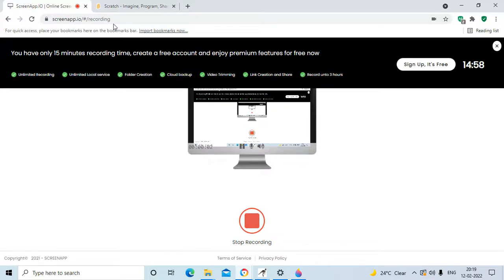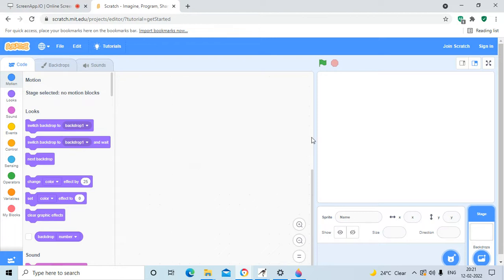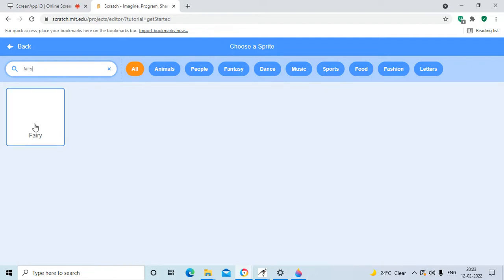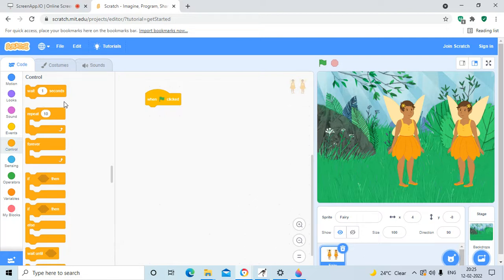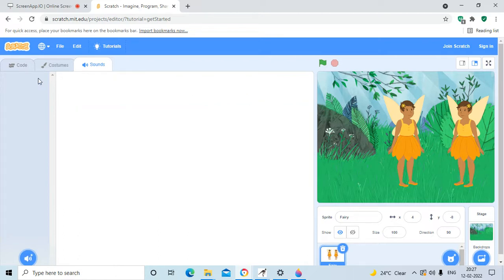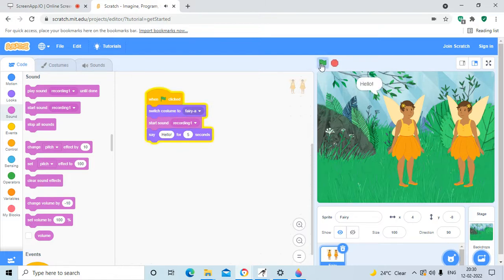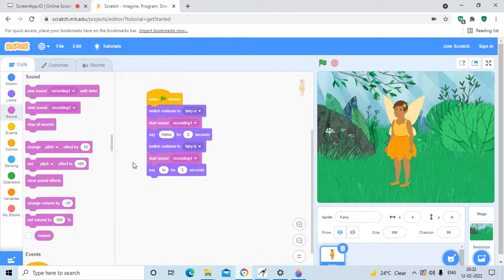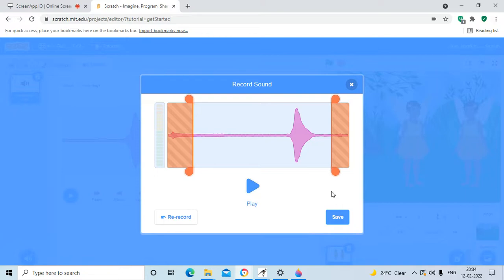Learning With Scratch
beginning steps in Scratch#Scratch